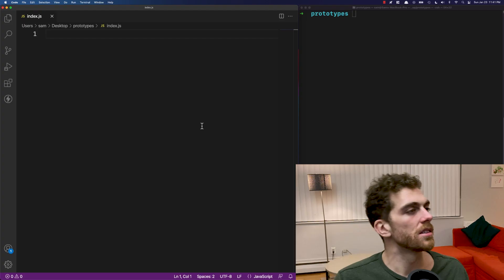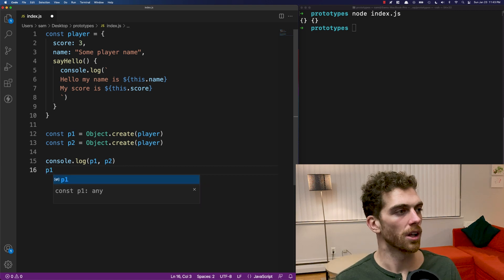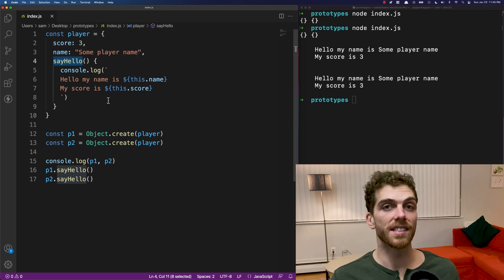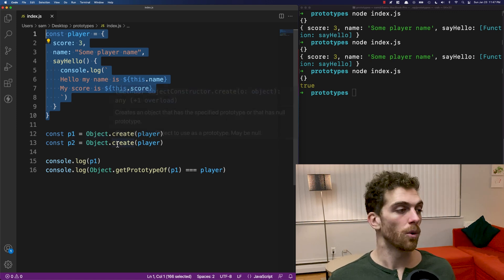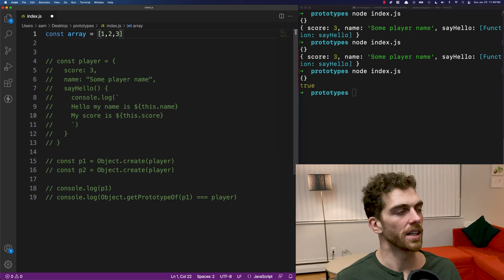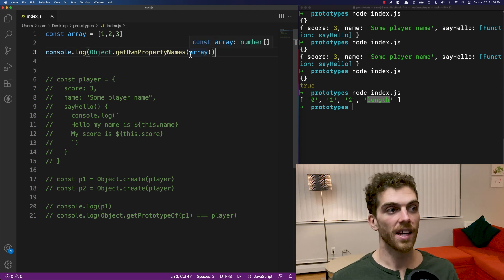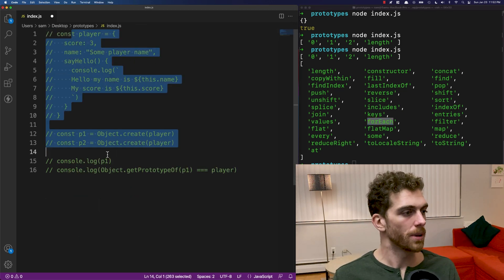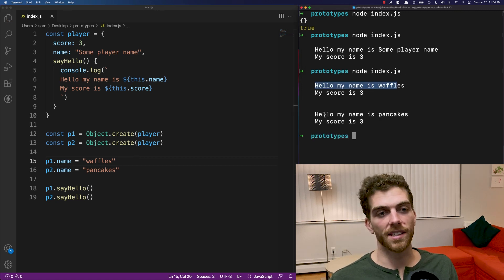Prototypes in JavaScript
Learn about what prototypes are in JavaScript and how to use prototypes to implement inheritance in your javascript applications.

Chapters:
0:00​ Intro
0:40 Object.create
1:50 [[prototype]]
2:37 __proto__
4:30 Array.Prototype
6:55 Property Lookup and Assignment
11:39 Prototype Chain
13:39 Summary